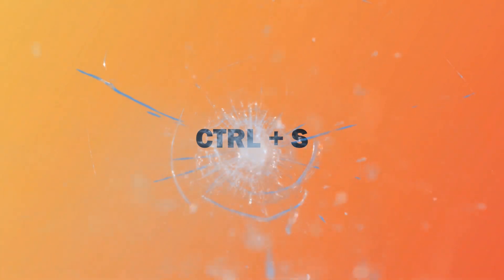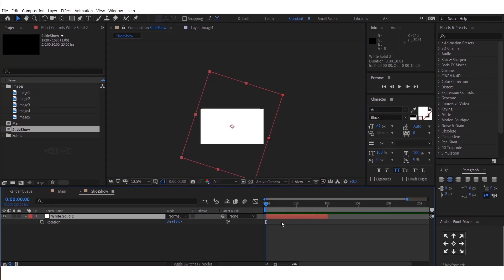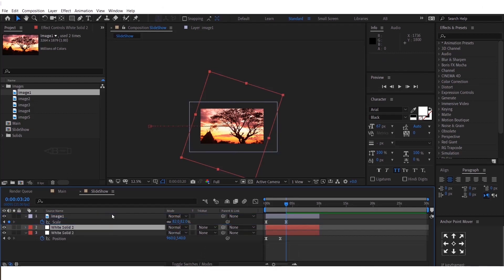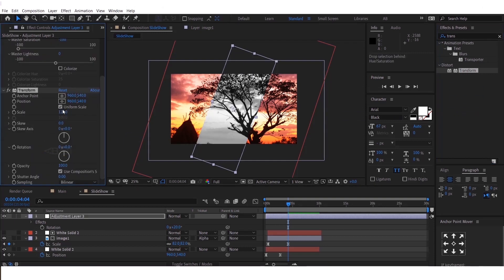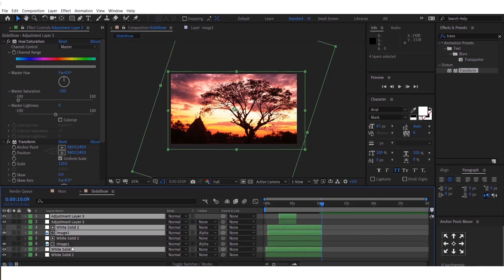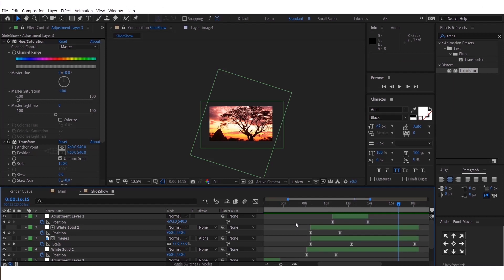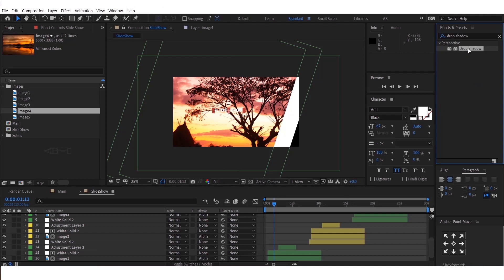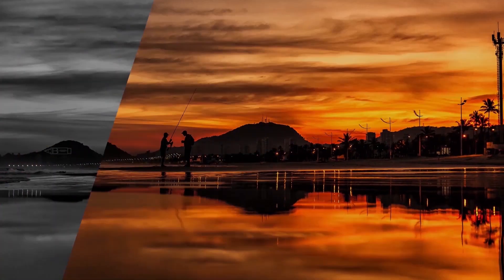Create simple Slide Show Animation in After effects (Basic)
Shortcuts ⚙
► Comp - ctrl + N
► Solid Layer - ctrl + Y
► Position - P
► Scale - S
► Duplicate - ctrl + D
► Adjustment Layer - ctrl + Alt + Y
► Keyframe - U

Learn Motion graphics in After effects with AB Animation Studios every Monday and make your work faster. If you are struggling in motion graphics or in after effects please mention in the comment section below and we will help you with it. Let's learn together...